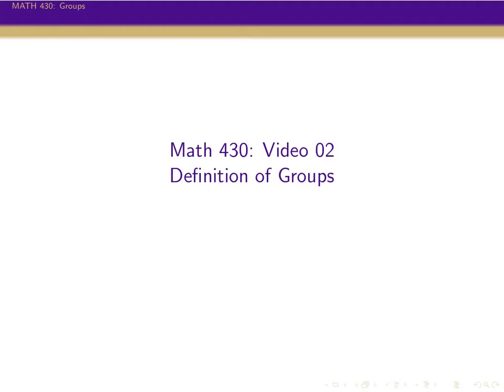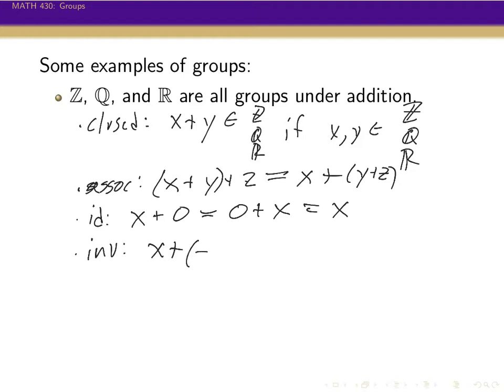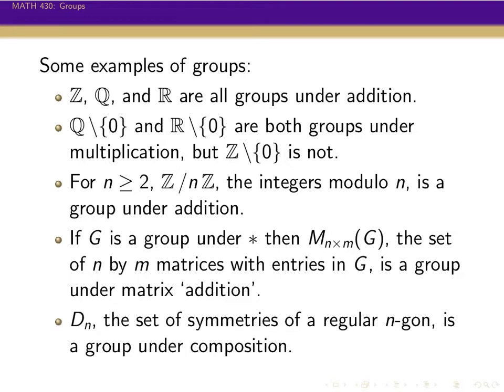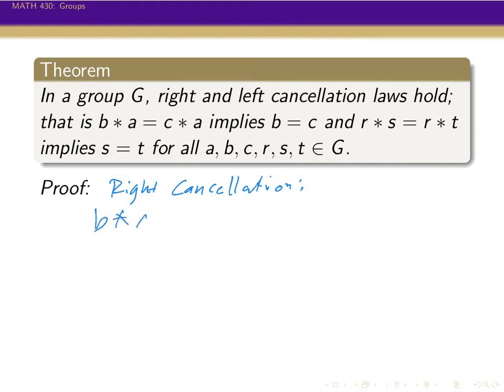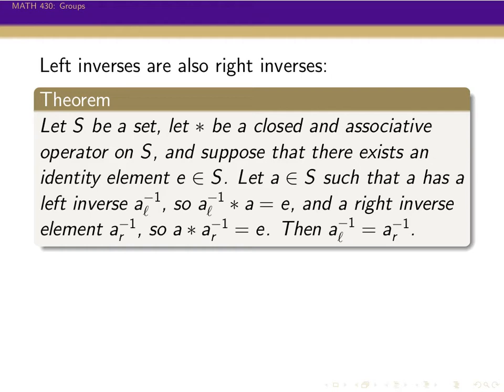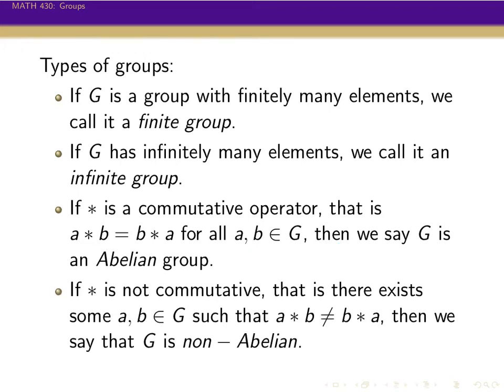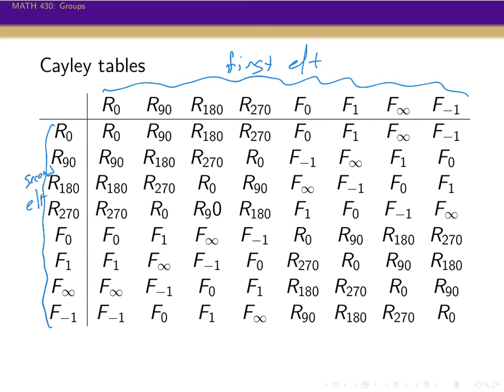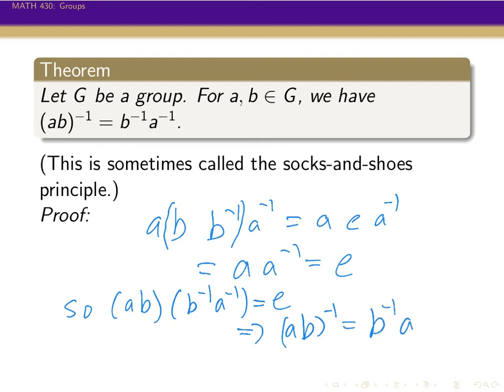MATH 430 — 02: Definition of Groups